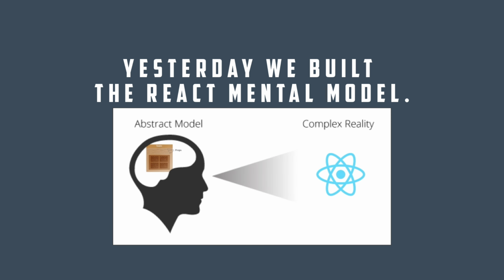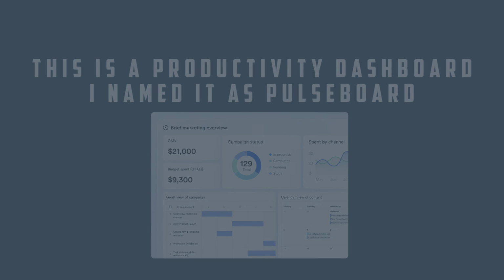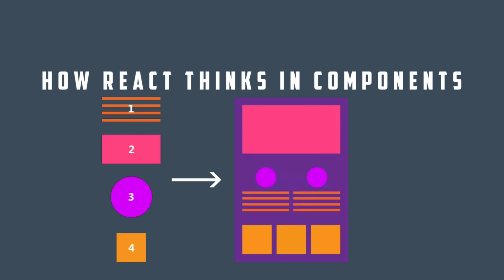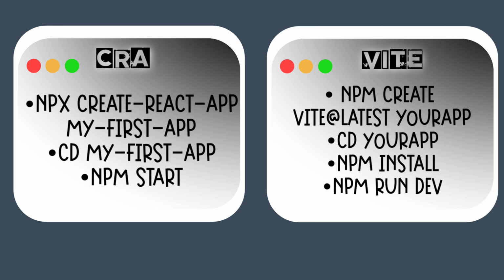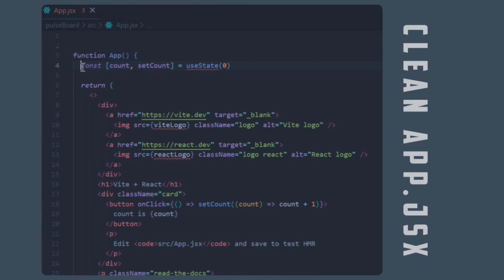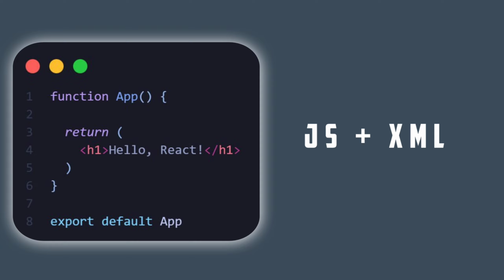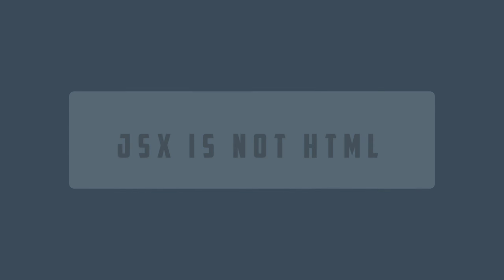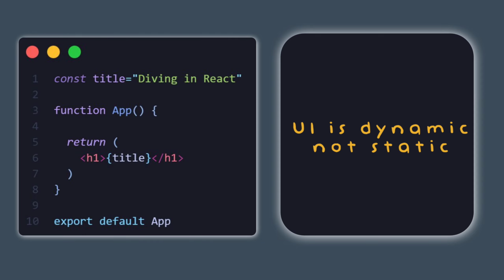JSX & Components Explained with Real Project (PulseBoard)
Day 2 of our 20-day React Engineering Series.

Today we officially start building PulseBoard — a productivity dashboard built step by step like a real product.

Topics covered:
- JSX as JavaScript
- Component composition
- Props as configuration
- Smart vs Dumb components

Understanding Goal:
“Components should be dumb by default.”

Tomorrow:
We introduce state and interaction.